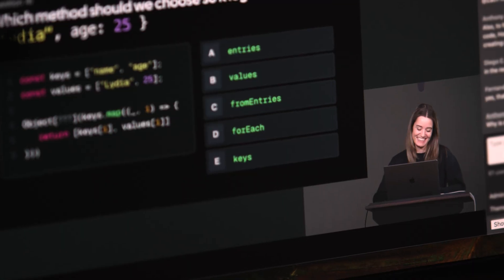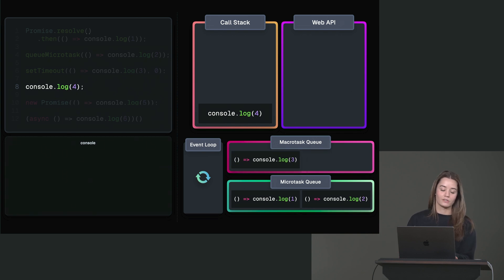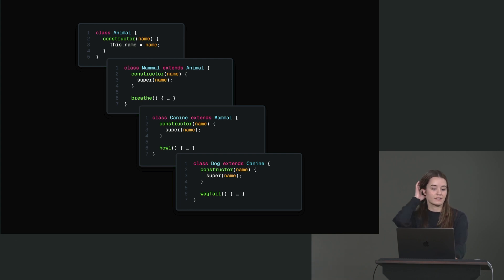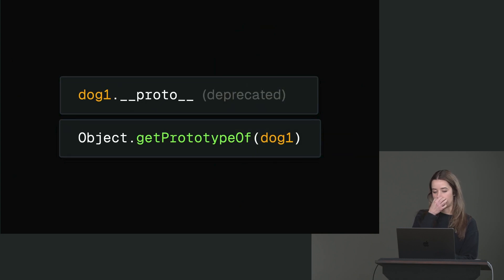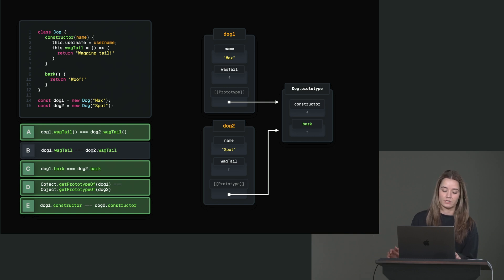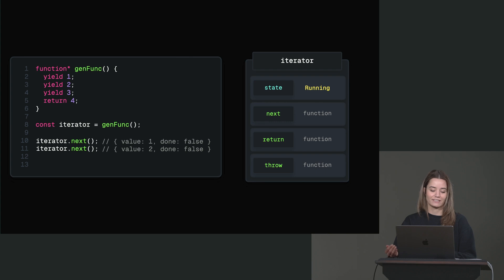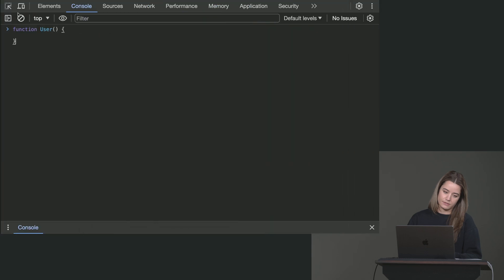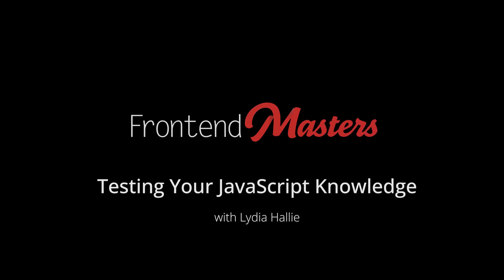Test Your JavaScript Knowledge with Lydia Hallie | Preview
About this Course:
Gain clarity on JavaScript's inner workings, including the event loop and asynchronous programming, scope, closures, and classes with interactive questions designed to enhance your understanding of JavaScript!

About Us:
Advance your skills with in-depth, modern front-end engineering courses — our 150+ high-quality courses and 18 curated learning paths will guide you from mid-level to senior developer!

Sections:
0:00 - Introduction & Course Description
0:30 - Event Loop & Tack Queue
3:10 - Classes & Prototypes
7:11 - Generators & Iterators